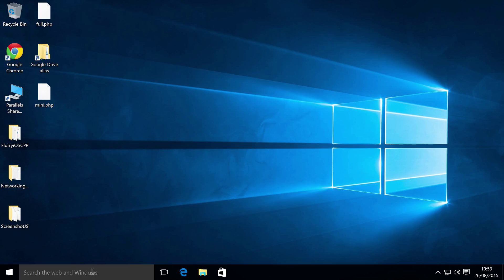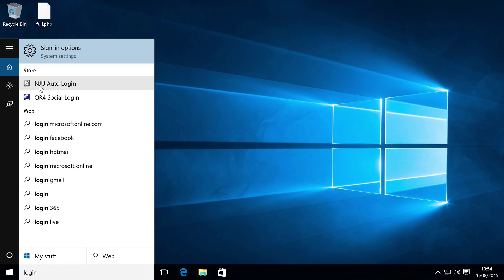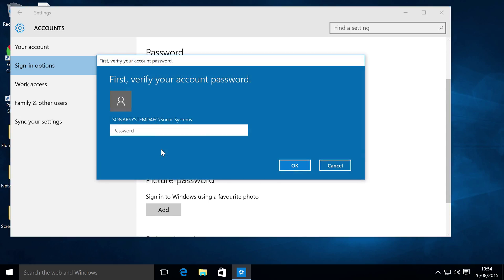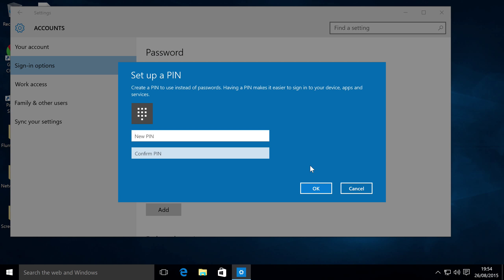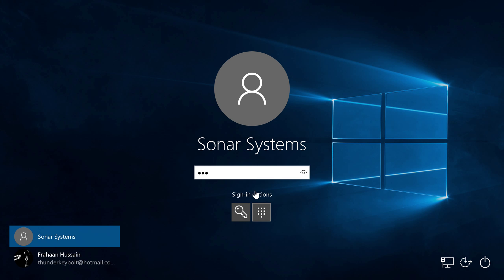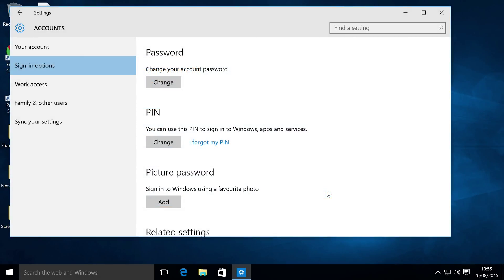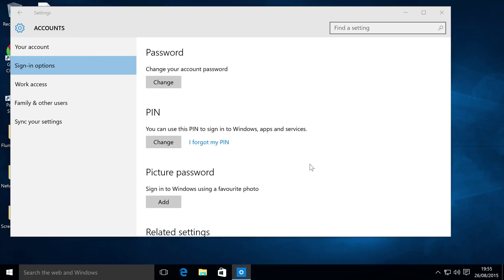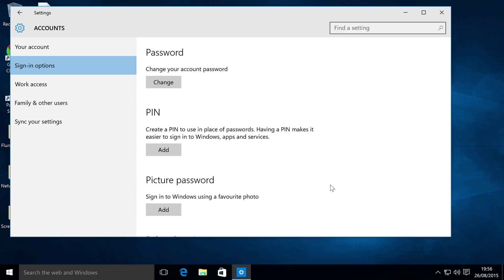Windows 10 - Pin